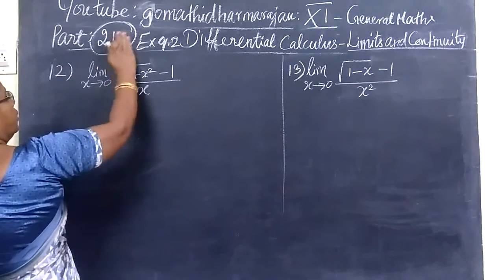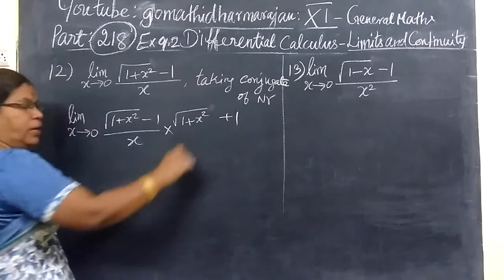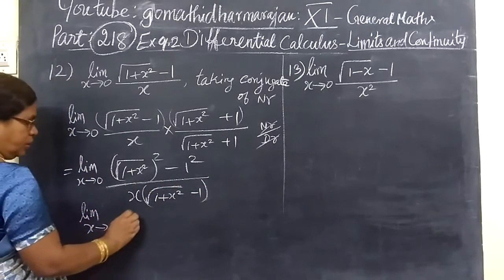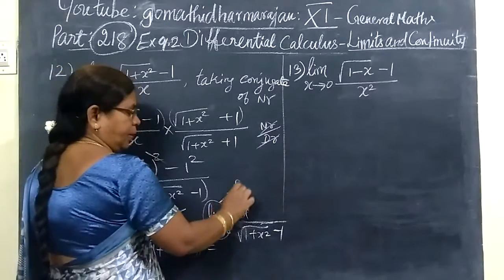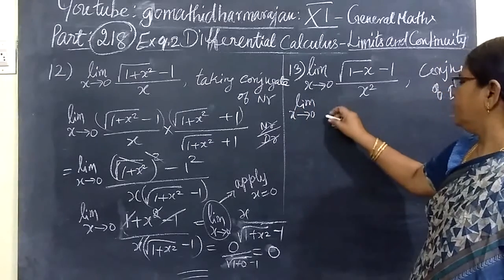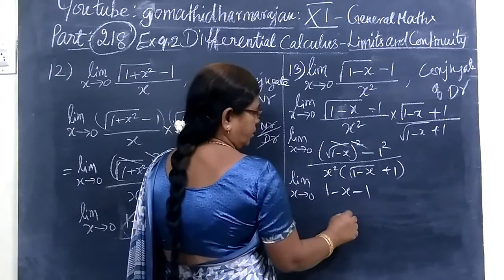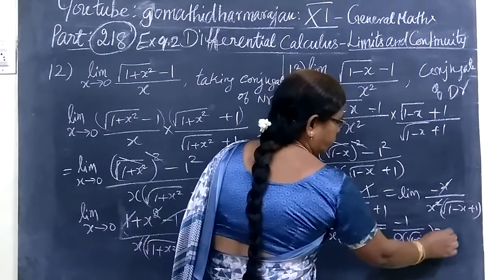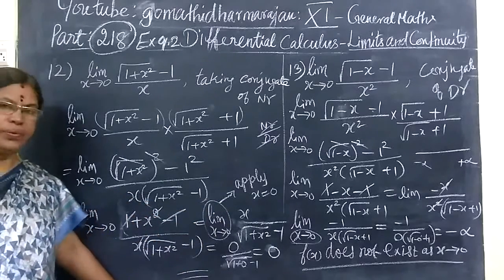11th G-Maths [Part-219] Ex 9.2-12 and 13 Diff calculus Gomathi dharmarajan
11th G-Maths [Part-219] Ex 9.2-12 and 13 Diff calculus Gomathi dharmarajan